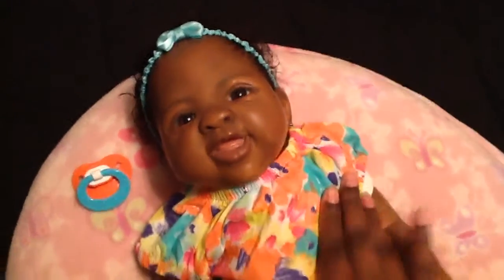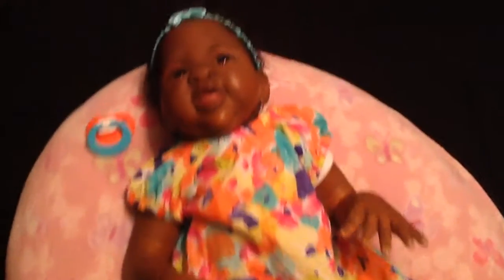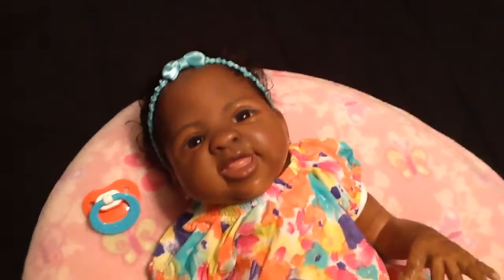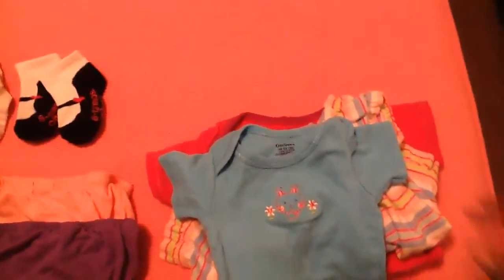202-Reborn Theme Thursday: Spring Break ~ RebornLoveIsReal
Reborn baby girl Toi is looking fresh and flowery in her Reborn Them Thursday: Spring Break outfit🌺🌺🌺...As always, a BIG shout out to Mesch312 for coming up with our fun Theme Thursday's...thanks everyone for watching ;o)